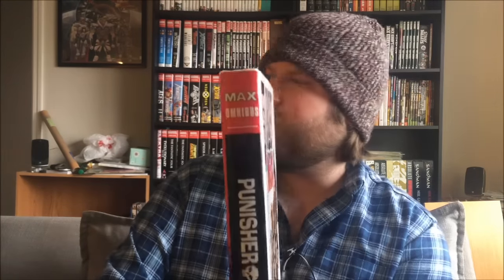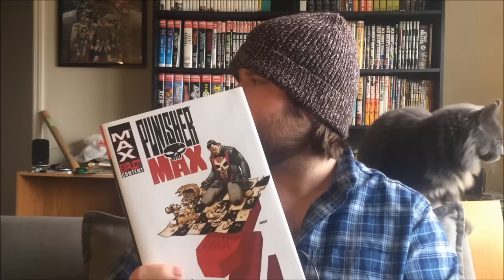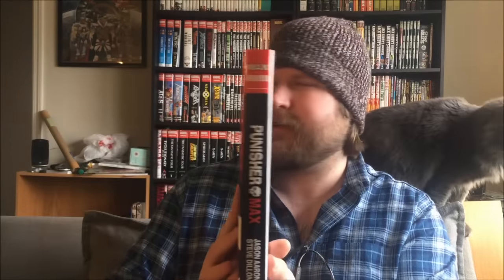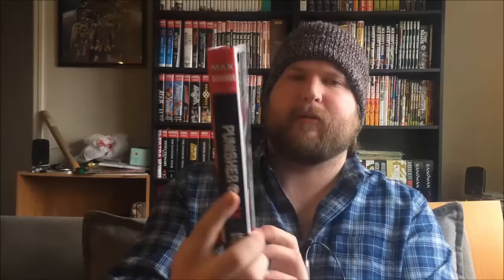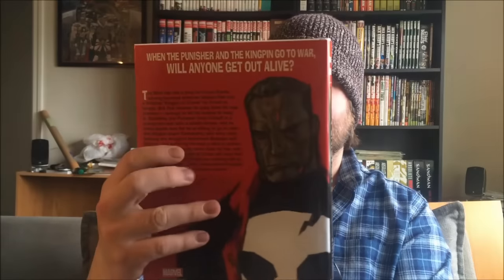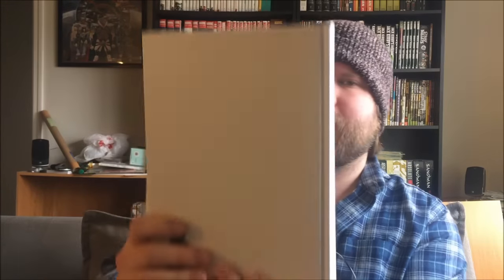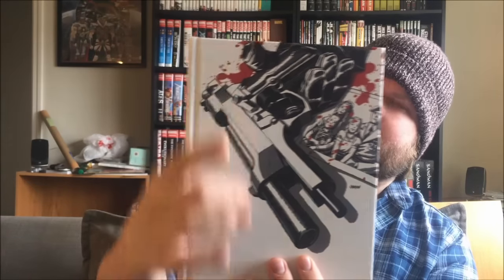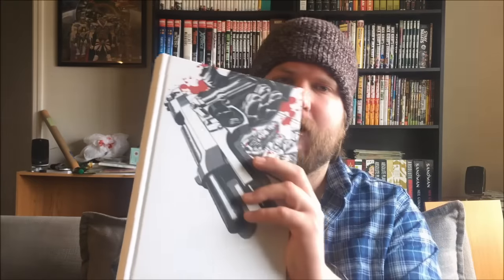Punisher Max Omnibus: A Nerdventures Review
In this video we review the Punisher Max Omnibus from writer Jason Aaron and artist Steve Dillon. Come see what I think of my first punisher book!